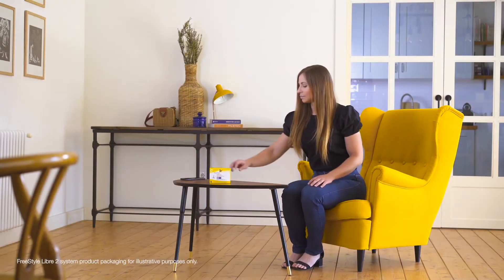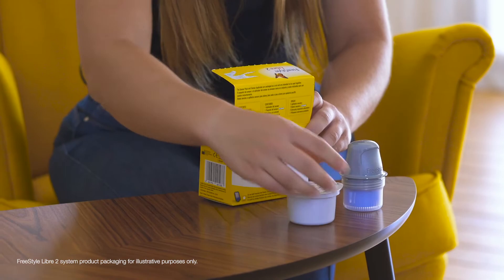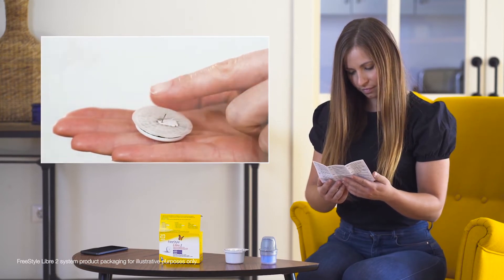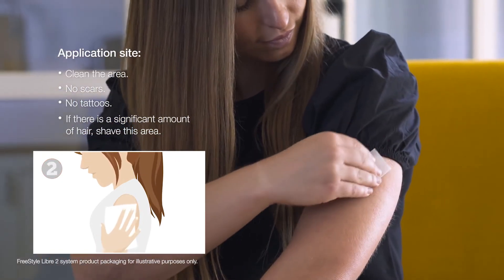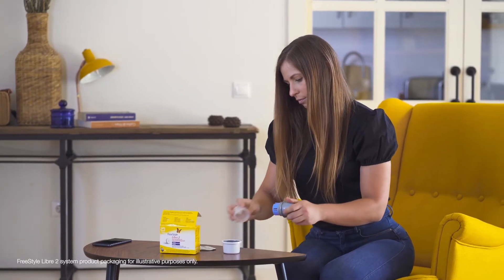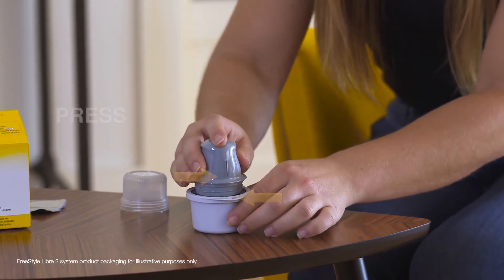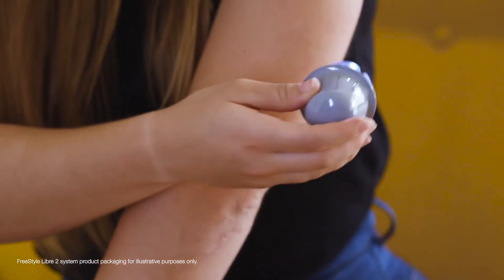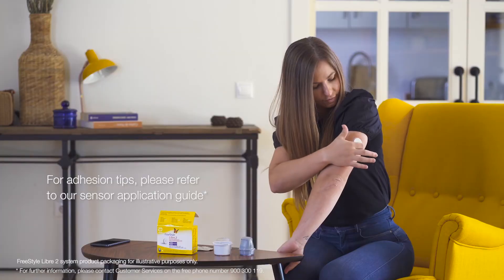FreeStyle Libre 2 Applying the Sensor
How to apply FreeStyle Libre 2 sensor